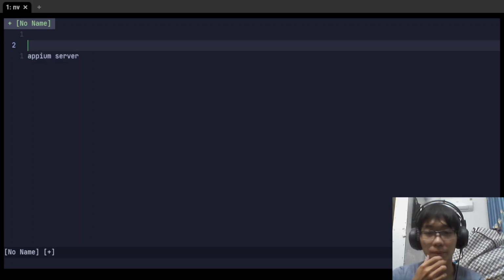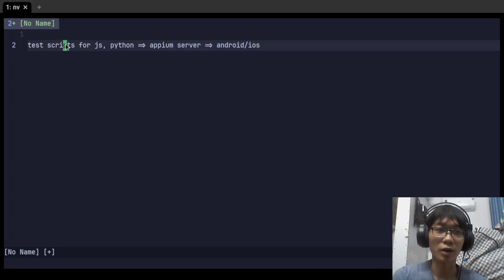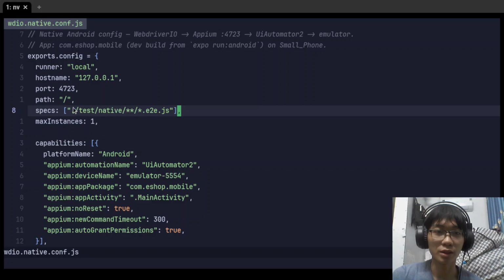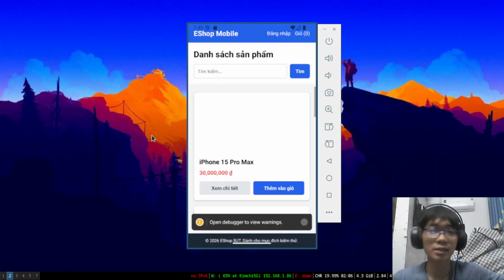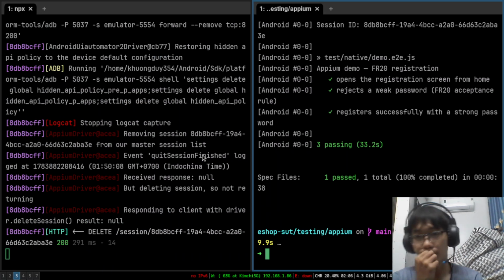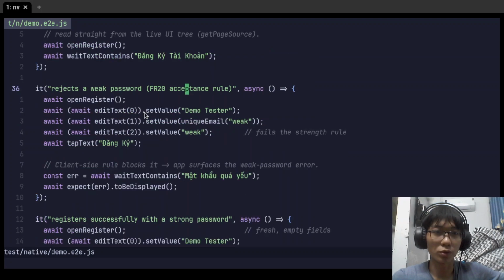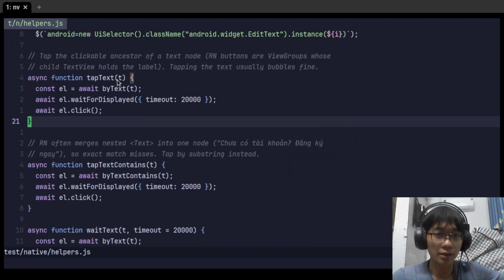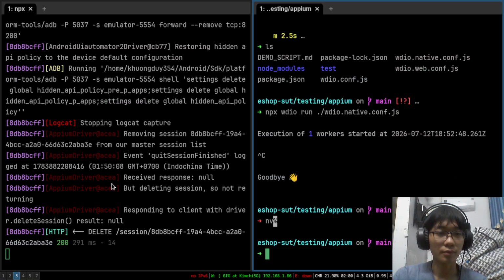Group 10 - Appium demo video